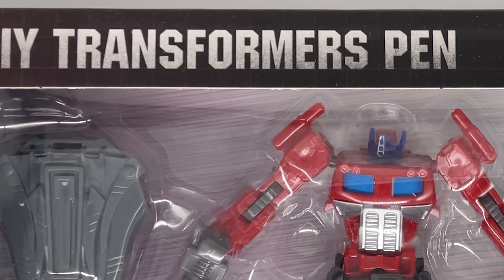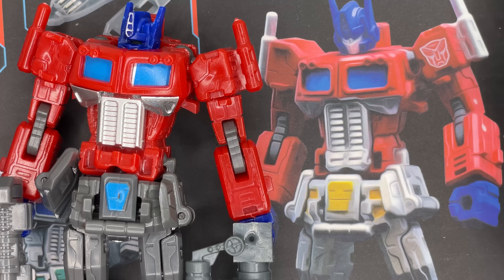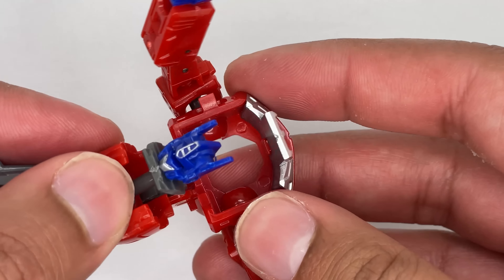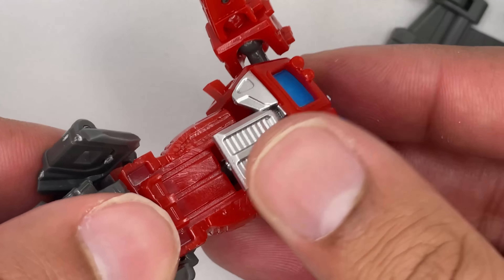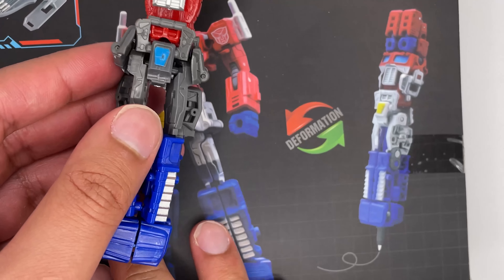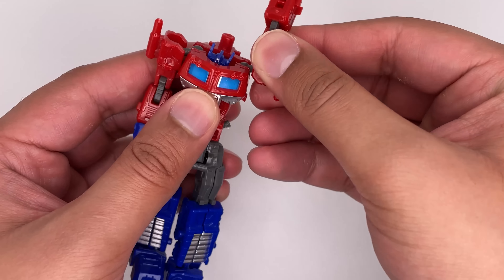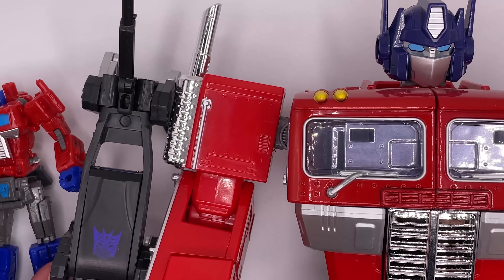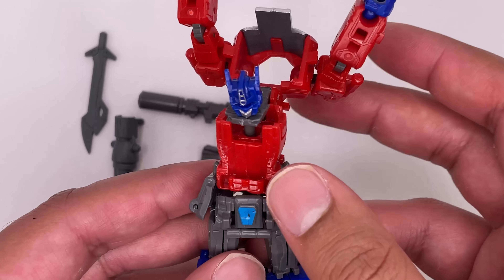The WORST Optimus Prime BOOTLEG